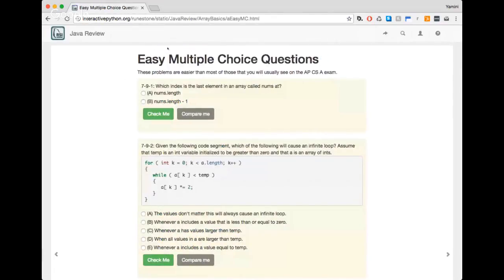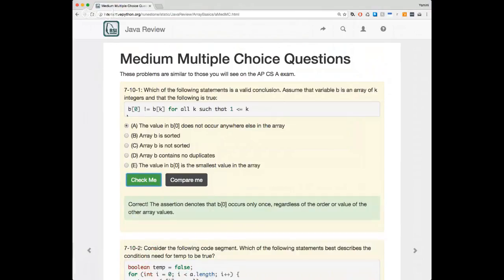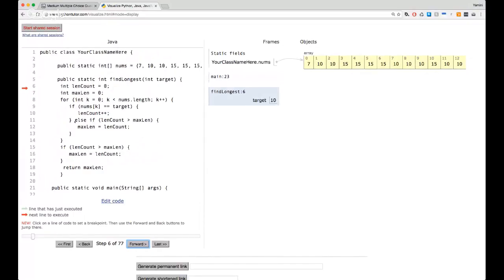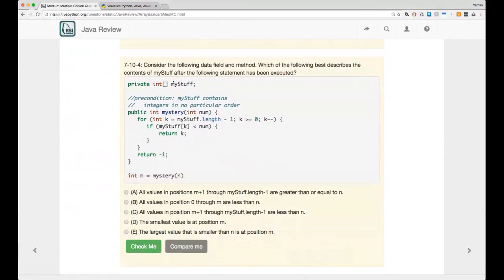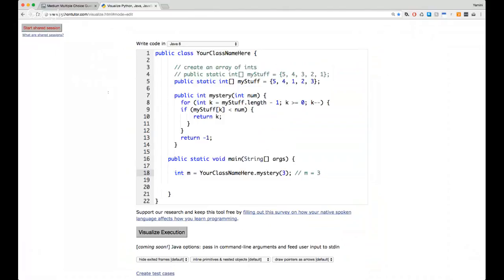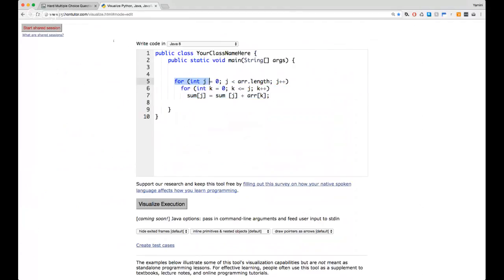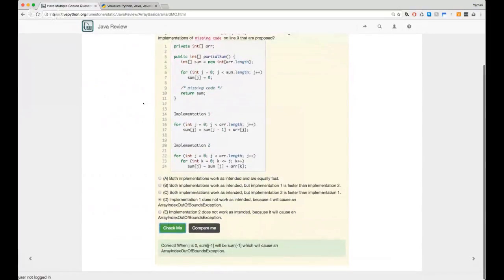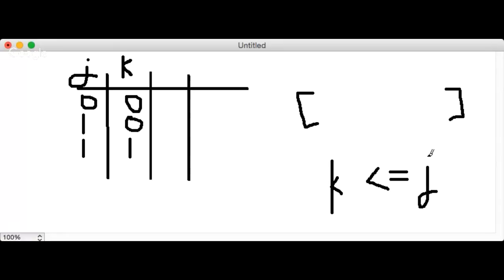Open Webinar 9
Sisters Rise Up GT webinar